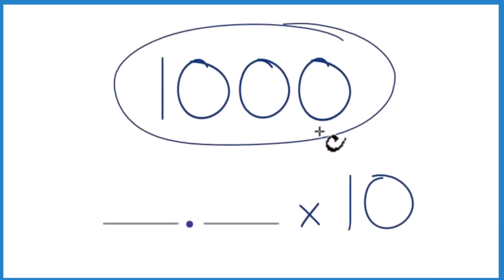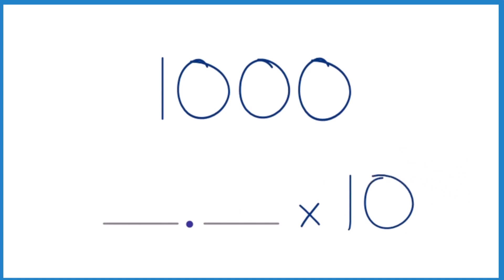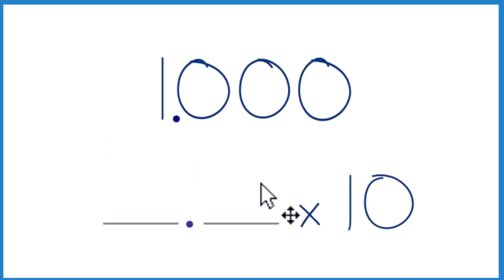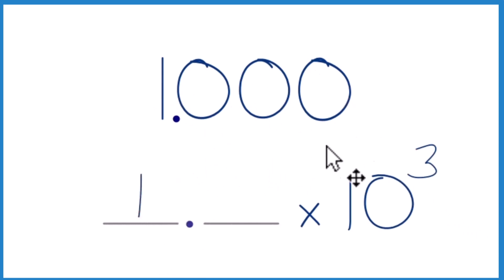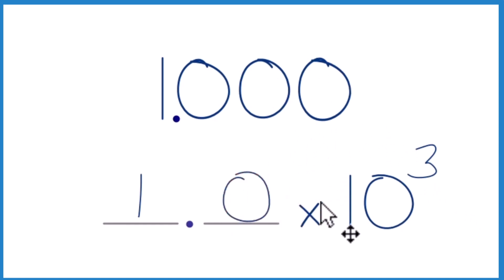Write 1000 in Scientific Notation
To write 1000 in standard scientific notation, you need to express it as a number between 1 and 10, multiplied by a power of 10.

In the case of 1000, it can be written as:

1.0 x 10^3

Here, 1.0 is the number between 1 and 10, and 10^3 represents the power of 10. The exponent, 3, indicates that you move the decimal point three places to the right to obtain the original value of 1000.

General guidelines for writing numbers in scientific notation:

🔹 Identify the non-zero digit in the given number.
🔹 Move the decimal point to the right or left of the non-zero digit to obtain a number between 1 and 10.
🔹 Write the resulting number as the product of a number between 1 and 10 and a power of 10, where the power of 10 represents the number of places you moved the decimal point and is negative if you moved the decimal point to the right, and positive if you moved the decimal point to the left.